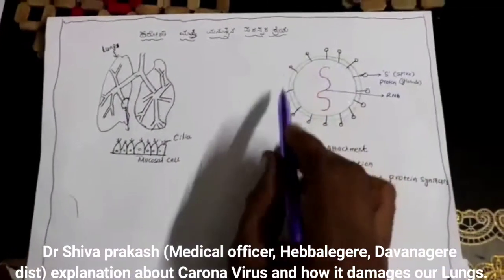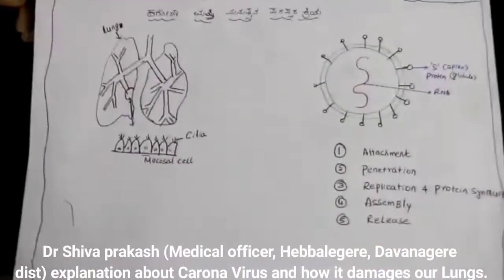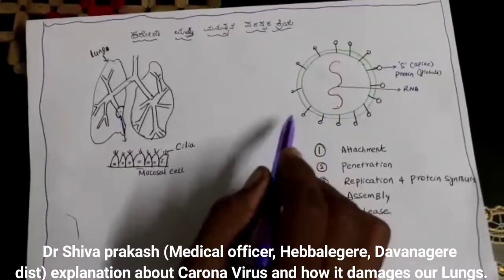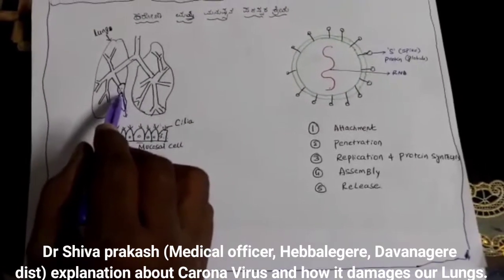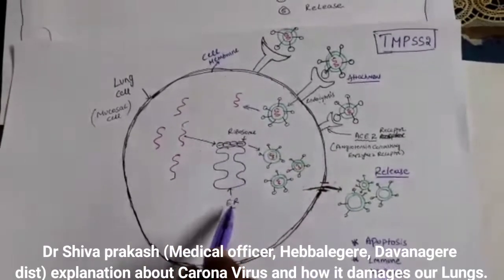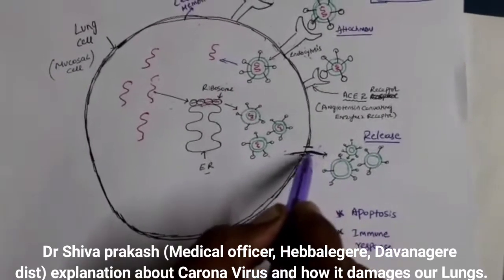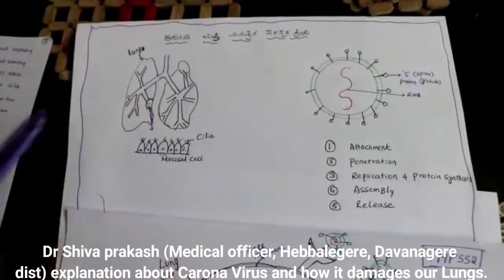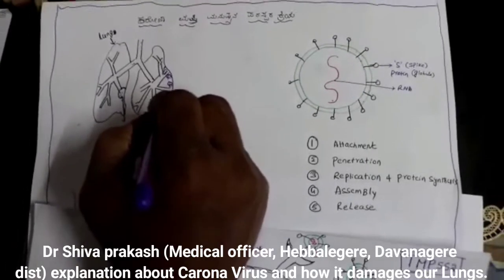Dr Shiva prakash explanation about Carona Virus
Dr Shiva prakash (Medical officer, Hebbalegere, Davanagere dist) explains how Carona Virus damages our lungs.